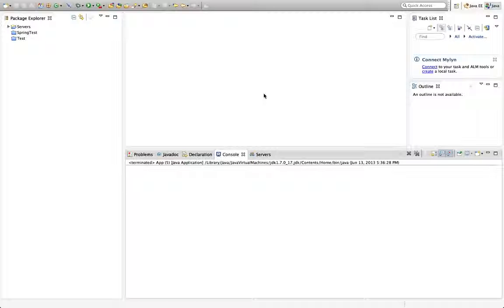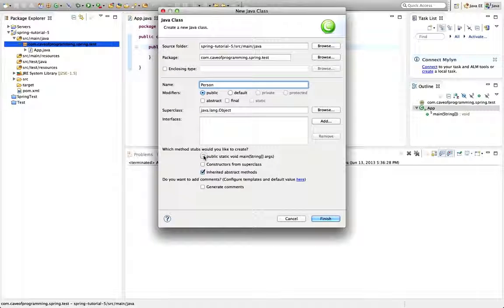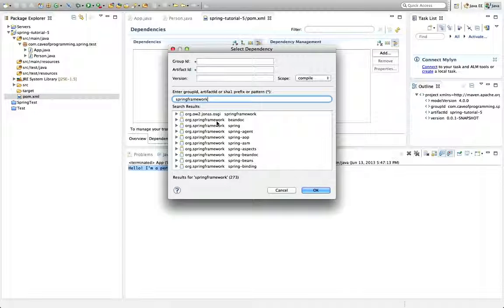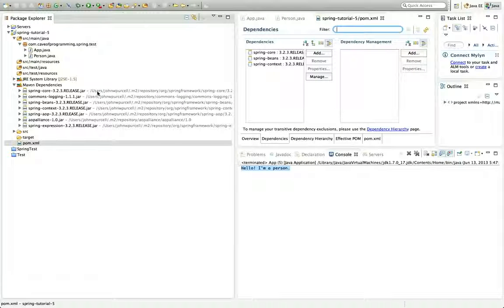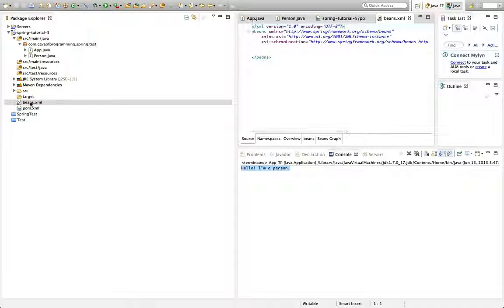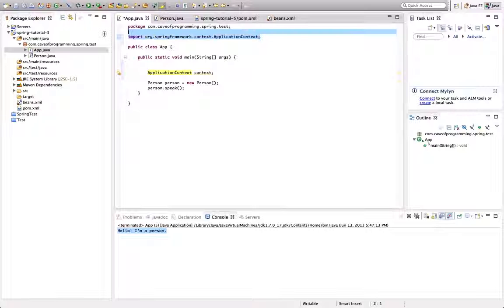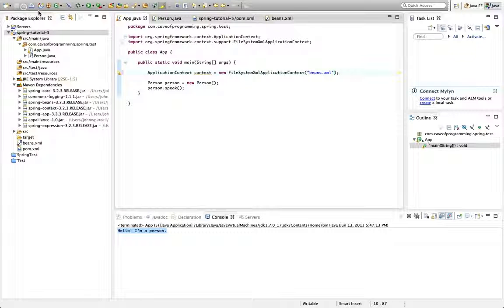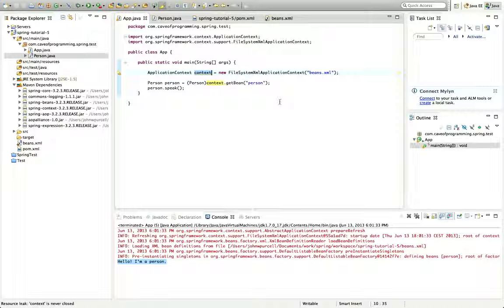Hello World Spring Tutorial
A spring tutorial using eclipse software and maven software through spring programming tutorial software technology to produce the Hello hello World Spring program.